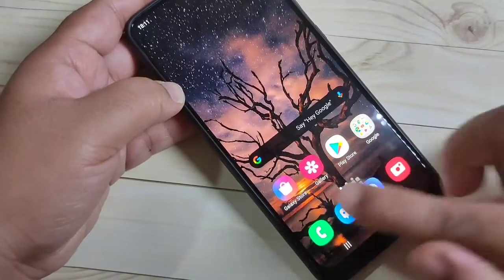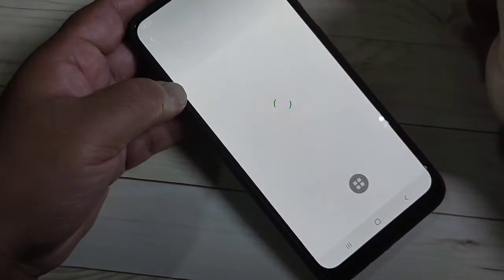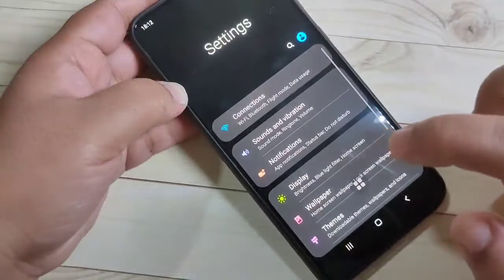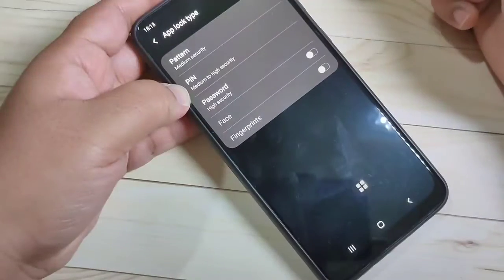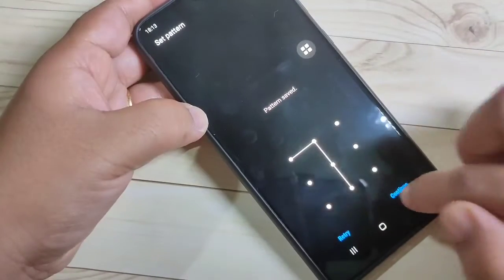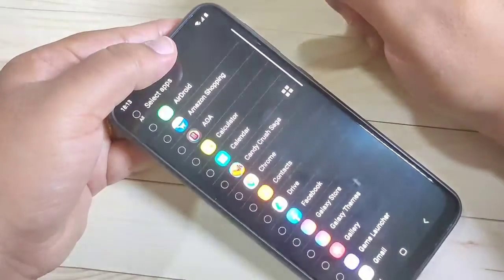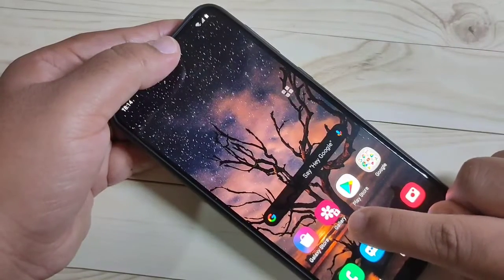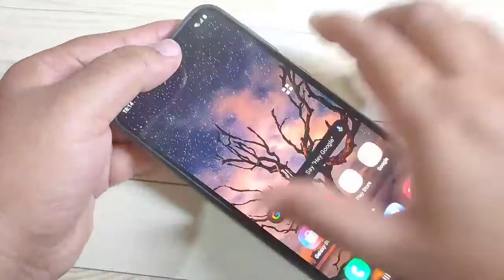Samsung Galaxy A31 | How To Set App Lock In Samsung Galaxy A31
Hi friends this video shows that how to set app lock in Samsung galaxy A31